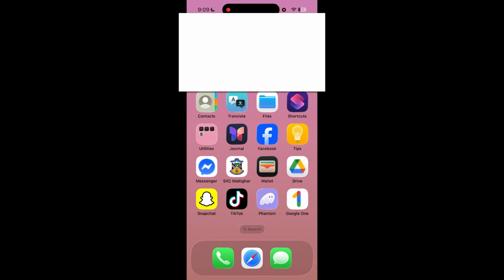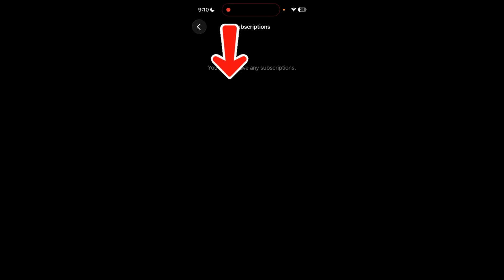How to Cancel Google One Subscription Easily 2026?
Want to stop paying for Google One storage? This video shows you how to cancel Google One subscription easily step by step.

From accessing your Google One settings to canceling your plan and downgrading to free storage — I'll walk you through every part so you avoid unwanted charges.

By the end of this tutorial, you'll know exactly how to cancel Google One subscription easily like a pro.